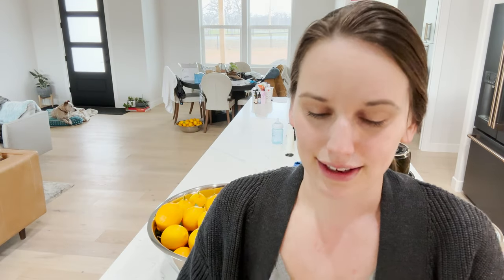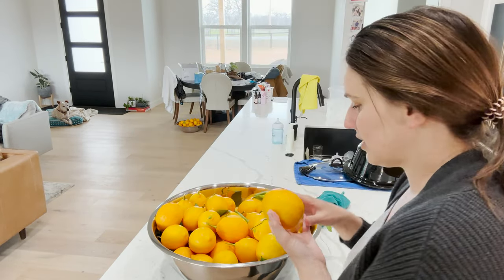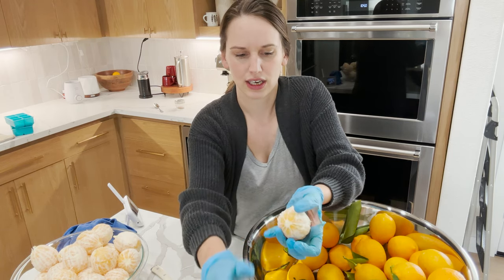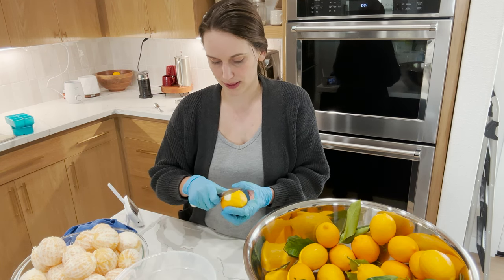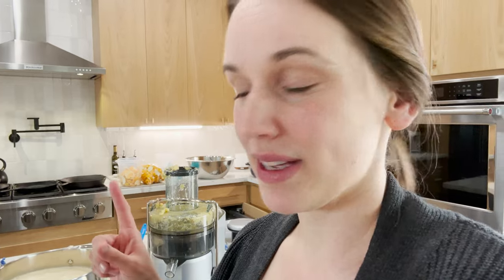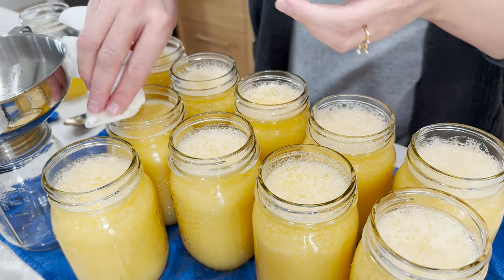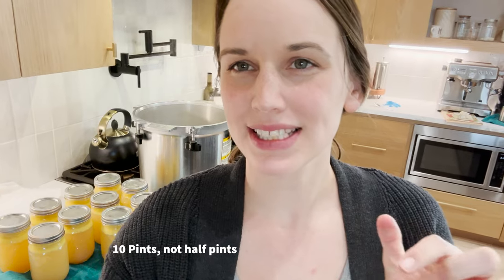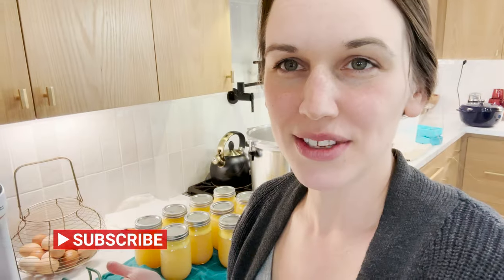Canning Lemon Juice | Easy Canning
I am so exciting to be canning up lemons today. Citrus is one the easiest things to can up and I am beyond excited to have this on my pantry shelf. If you're interested in learning more about canning I left some links below to get you started.

* ITEMS USED IN TODAY'S VIDEO (Amazon):
Pressure Canner
Waterbath Canner
Canning Books I Like:
The All New Ball Book of Canning and Preserving
Ball Complete Book of Home Preserving
Amish Canning Book

* AZURE STANDARD LINKS:
If your interested in purchasing through Azure Standard, using my link helps me out and blesses my family!
Share Code: TrinityLinton1